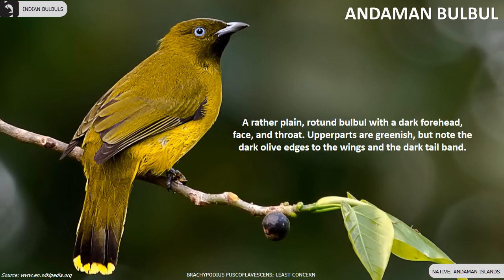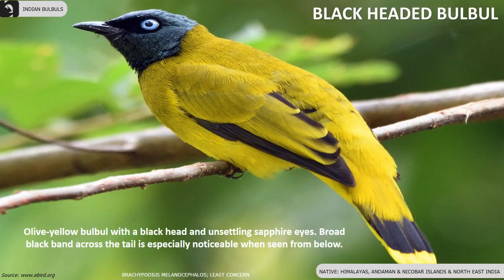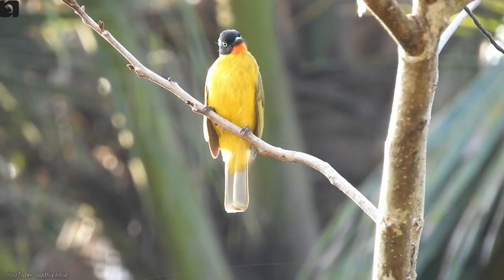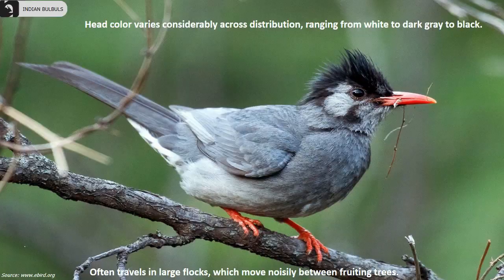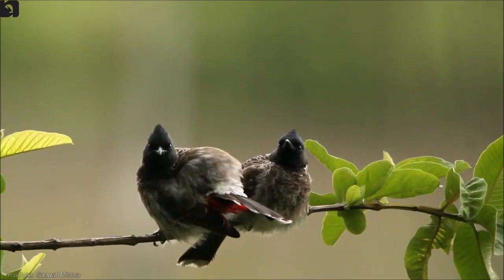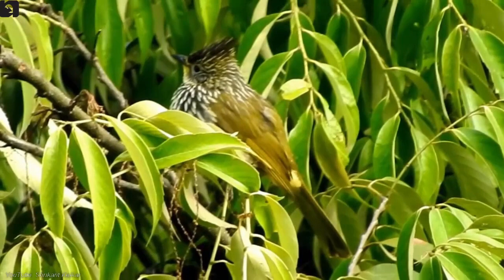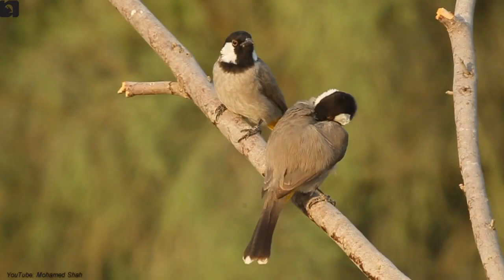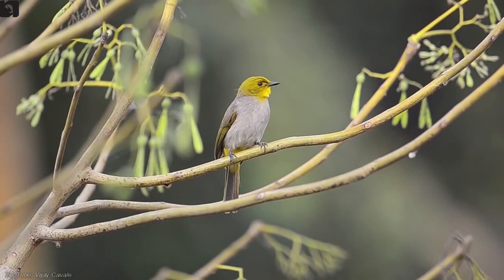Bulbuls of India 🇮🇳 | Birds | Indian Birds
Bulbuls of India: There are 22 species of Bulbuls found in India, the state-wise details are as follows,
Andaman Islands – Andaman Bulbul
Andaman & Nicobar Islands – Black Headed Bulbul
Andhra Pradesh - Yellow Browed Bulbul
Goa - Flame Throated Bulbul, Grey Headed Bulbul
Gujarat – White Browed Bulbul
Karnataka - Red Whiskered Bulbul
Madhya Pradesh - White Browed Bulbul
Maharashtra - Flame Throated Bulbul, White Browed Bulbul
Nicobar Islands – Nicobar Bulbul
Odisha – Yellow Throated Bulbul
Tamil Nadu - Grey Headed Bulbul, Red Whiskered Bulbul
Uttarakhand – Mountain Bulbul
Indian Subcontinent – Ashy Bulbul, Black Crested Bulbul, Red Vented Bulbul
North India – White Cheeked Bulbul, White Eared Bulbul
South India - White Browed Bulbul
North East India – Black Headed Bulbul, Cachar Bulbul, Crested Finchbill, Flavescent Bulbul, Mountain Bulbul, Striated Bulbul, White Throated Bulbul
North West India – Red Whiskered Bulbul, White Eared Bulbul
South West India – Flame Throated Bulbul (Western Ghats), Grey Headed Bulbul, Square Tailed Bulbul, Yellow Browed Bulbul (Western Ghats), Yellow Throated Bulbul (Western Ghats)
East India - Himalayan Black Bulbul, Yellow Browed Bulbul (Eastern Ghats), Yellow Throated Bulbul (Eastern Ghats)
Himalayas - Black Headed Bulbul, Himalayan Black Bulbul, Mountain Bulbul, White Cheeked Bulbul, White Throated Bulbul
Peninsular India - Yellow Throated Bulbul
Indo-China Border – Crested Finchbill

22 beautiful species of bulbuls are found in India

Andaman Bulbul is a rather plain, rotund bulbul endemic to the Andaman Islands. They have a dark forehead, face, and throat. Upperparts are greenish, but note the dark olive edges to the wings and the dark tail band. Underparts and tail tips are yellow.

Ashy Bulbul is a sharply-dressed bulbul distributed throughout the Indian subcontinent. They are gray overall with bright yellow-green wing panels, round brown ear patches, and a white throat. Dark bushy crest is often raised, giving the bird a messy-haired appearance.

Black Crested Bulbul is a greenish-yellow bulbul with a dark head and crest found throughout the Indian Subcontinent. Pale eyes give them a perpetually angry or surprised appearance. They are often found in pairs or small groups.

Black Headed Bulbul is an olive-yellow bulbul with a black head and unsettling sapphire eyes found in the Andaman & Nicobar islands, Himalayas and North East of India. Broad black band across the tail is especially noticeable when seen from below. Unlike many other bulbuls, they are not particularly vocal; gives an occasional “chew” or “chep” notes, often while flying.

Cachar Bulbul, also known as the Indian Olive Bulbul; is a small, drab, brownish-green bulbul found in the North East of India. Face and tail are darker brown, while the vent is rust-colored. Underparts are paler with a tinge of yellow on the throat and belly. They look very similar to Olive Bulbul, but are smaller and does not overlap in their range.

Crested Finchbill is a Tea-green bulbul with a dark gray head and a spiffy erect crest found along the Indo-China border and North East India. Black-crested Bulbul is structurally somewhat similar but are darker green with an all-black head and pale eyes.

Flame Throated Bulbul, also known as Ruby-throated Bulbul is endemic to the western ghats of South West India, ad also found in parts of Maharashtra and Goa. They are a yellow coloured bulbul with a black head, a bright red throat, and pale eyes.

Flavescent Bulbul, also known as Blyth's bulbul, flavescent green bulbul and round-tailed green bulbul are found in the North East of India. They are brownish-yellow in colour with a faint white eyebrow and a weakly tufted crest. Usually prefers to roam in pairs or small groups.

Bulbuls Birds IndianBirds NativeAnimals Bulbul Native Animals Animal Bird Indian Bird Indian Birds Desi Bird Desi Birds Pakshi

Information Sources: Internet
Documentation: Amrita L Kutuva and Hansen Thambi Prem
Technical Support: Rohan Prem Hansen